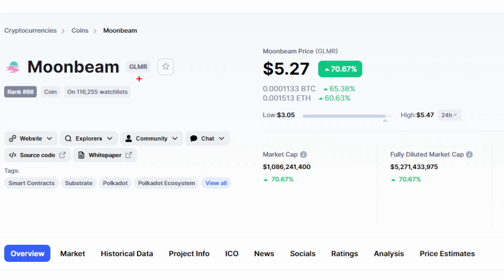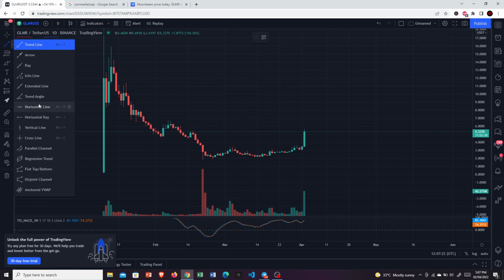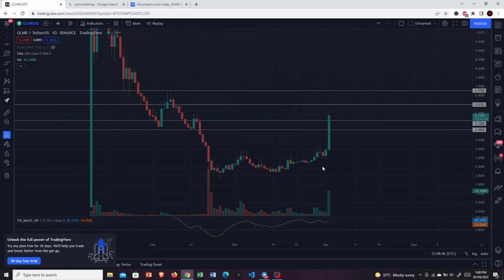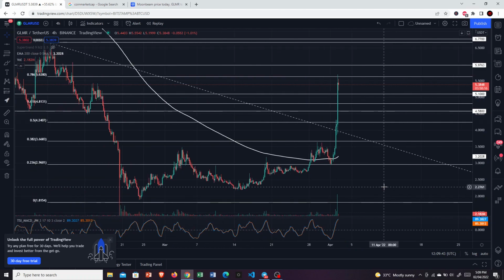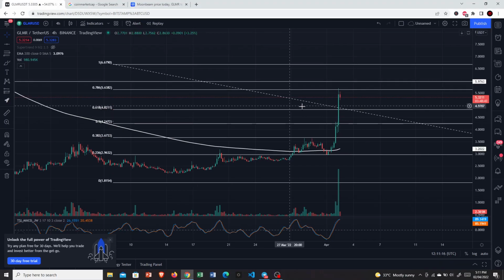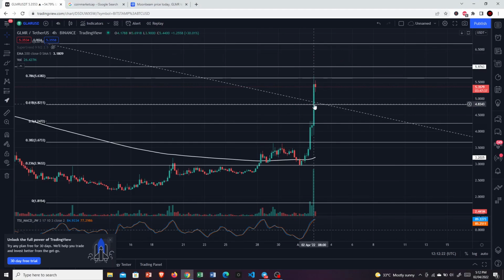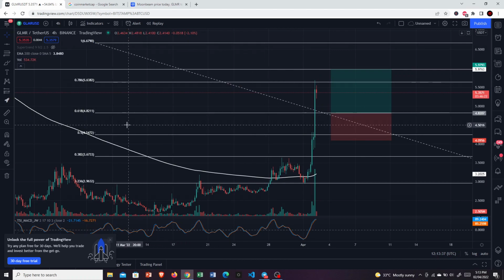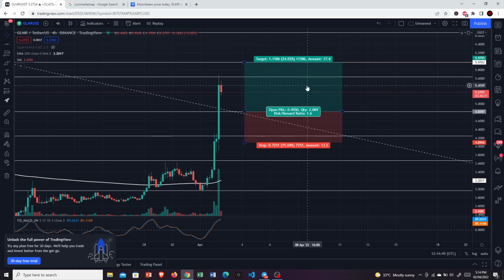MoonBeam (GLMR-USDT) Price Analysis | GLMR price prediction | Why is GLMR Pumping?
In this video we are going to analyze price of MoonBeam (GLMR-USDT Pair). We will cover different aspects of technical analysis in GLMR (MoonBeam Token) price prediction which can be traded on Binance and almost all top crypto exchanges. This video includes following contents:
1) GLMR update
2) MoonBeam Token
3) GLMR-USDT price prediction
4) GLMR technical analysis
5) Binance exchange
6) Next 10x Gem Moonbeam (GLMR)
7) Telegram trading signals
8) Best Coin to buy in 2022